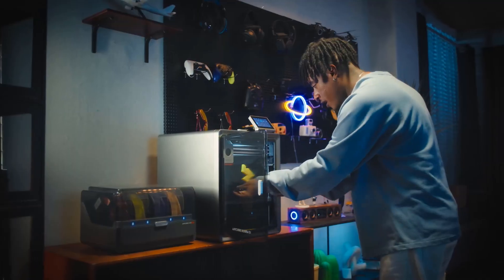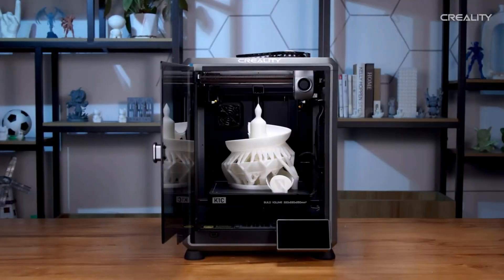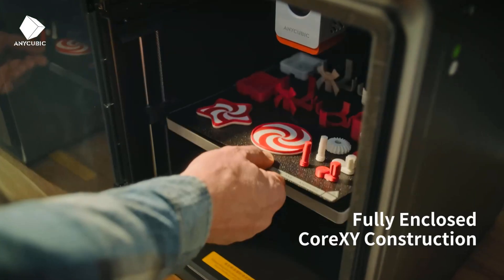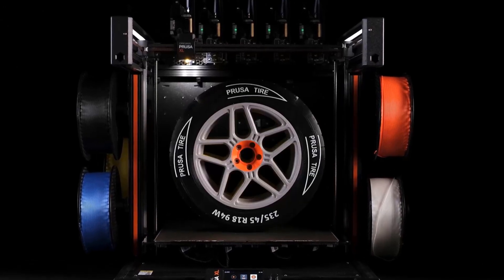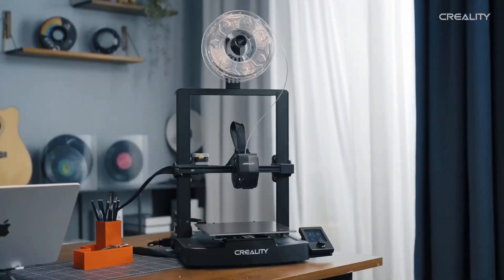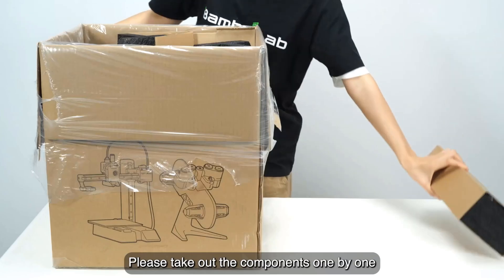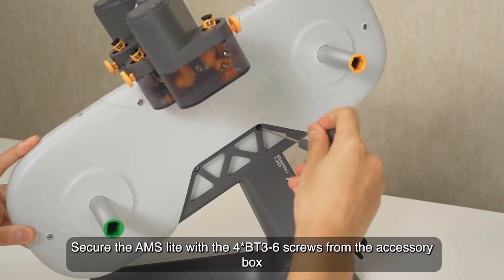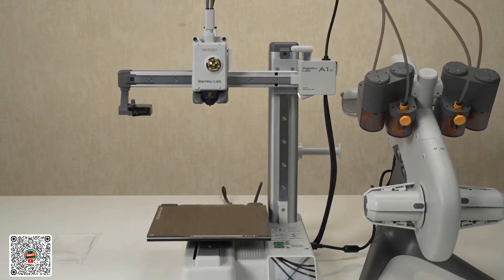Best Budget 3D Printers in 2025 Tested & Rated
5 Best Budget 3D Printers in 2025 | Tested & Rated
Product Link:-
Number 1. Creality K1C

Number 2. Anycubic Kobra S1

Number 3. Original Prusa XL

Number 4. Creality Ender 3 V3 SE

Number 5. Bambu Lab A1 Mini

Number 6. Similar Product on Amazon

are you looking for the Best Budget 3D Printers in 2025 ?
in this video we will look at some of the Best Budget 3D Printers 5 on the market. before we get started with our video. we have included links in the description. so make sure you check those out to see which one is in your budget range.